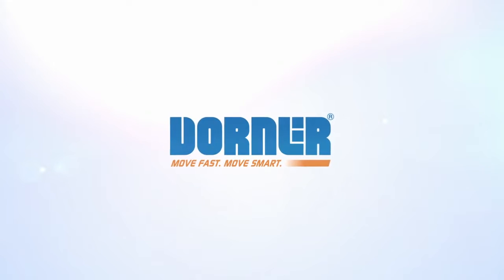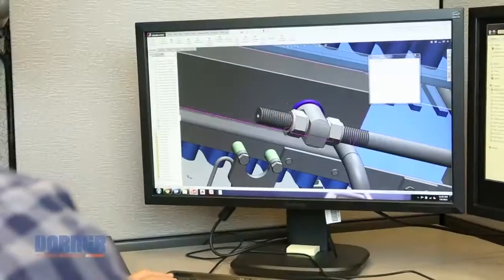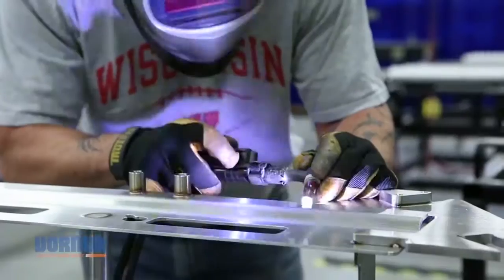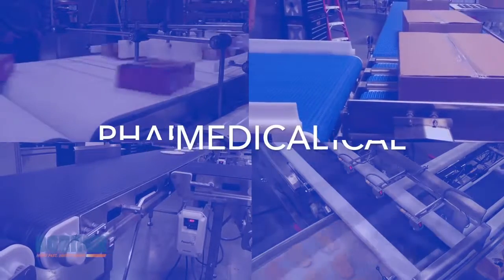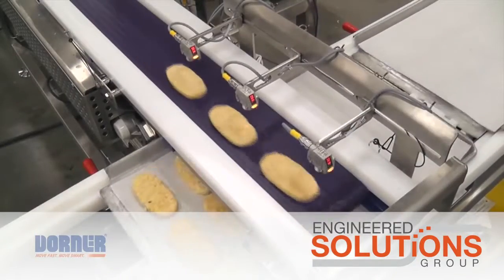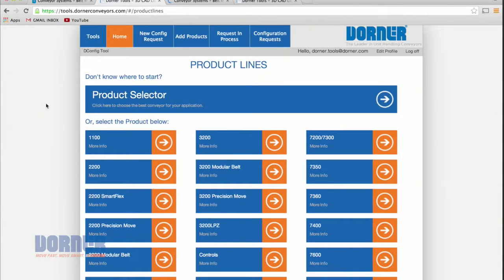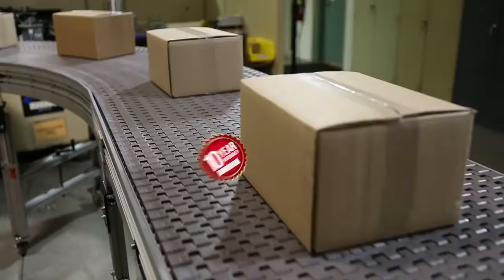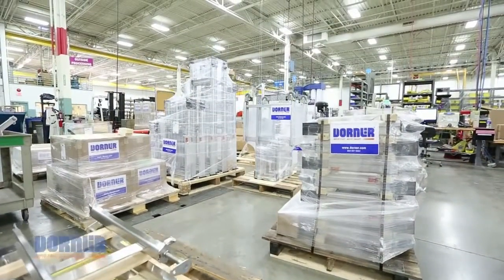Dorner Company Overview